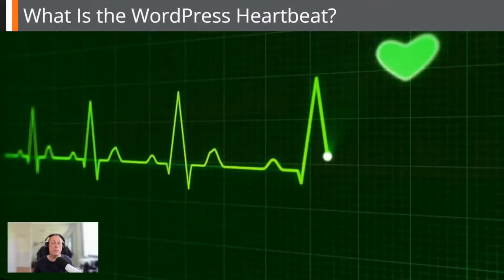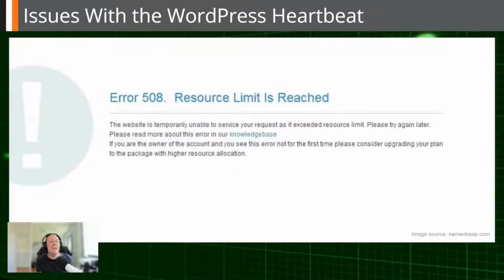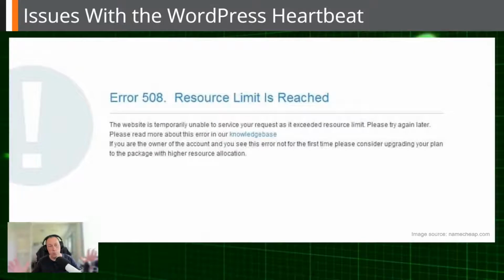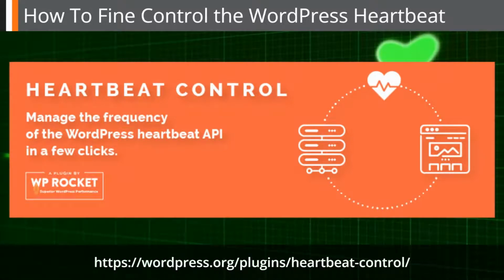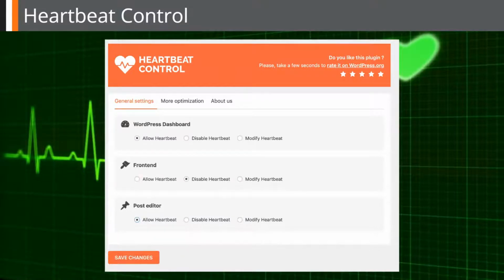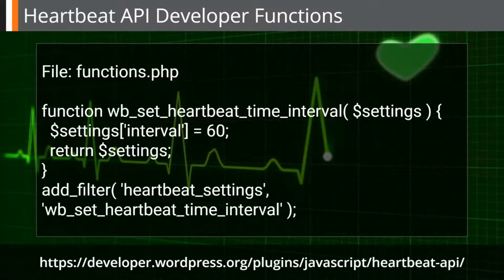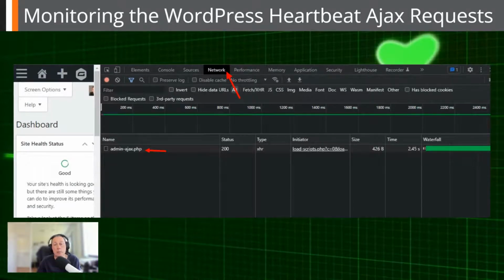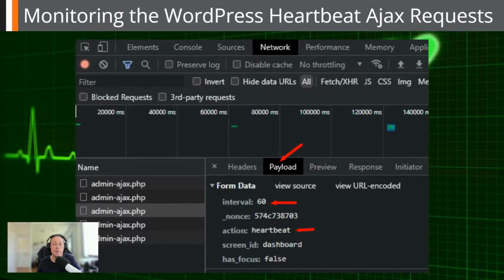What Is the WordPress Heartbeat? - WPQuickies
WordPress has a heartbeat 💓!  Did you know that?

Find out what the WordPress heartbeat is, and what it's used for in this WPQuickies.

🌟Highlights:
• What is the WordPress Heartbeat?
• Does the WP Heartbeat affect site speed and SEO?
• How to control the WP Heartbeat